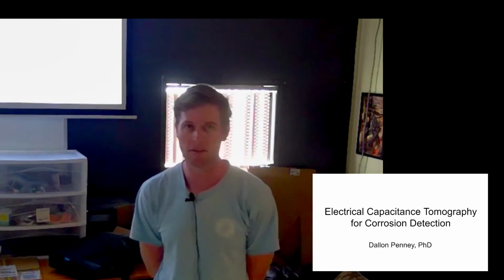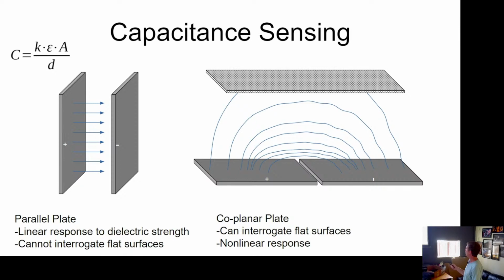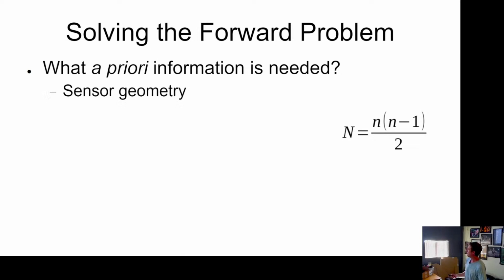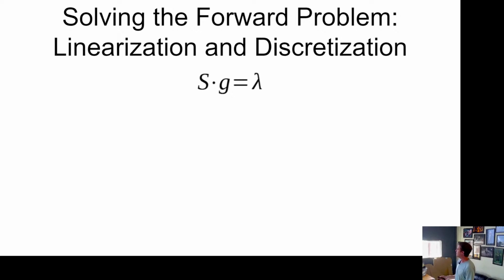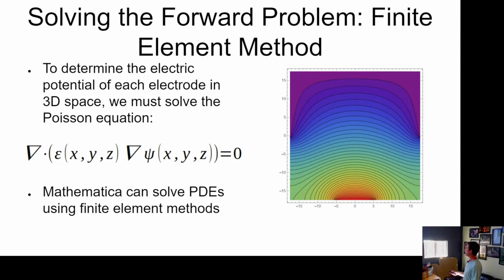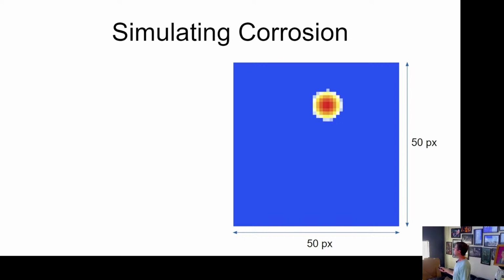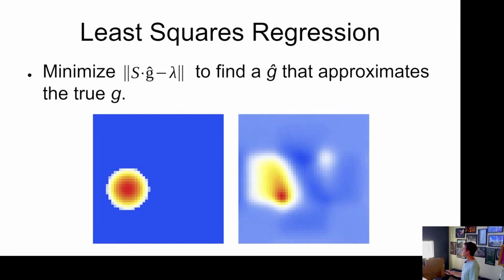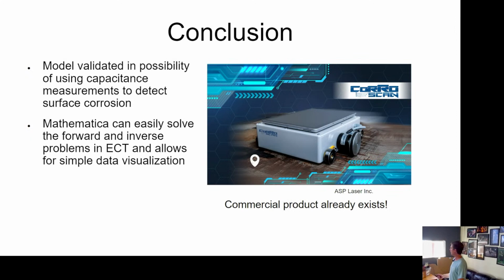[SBHX Tech Talk] Electrical Capacitance Tomography Corrosion Detection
Electrical capacitance tomography (ECT) offers a non-invasive, fast, and simple detection method for sensing metal corrosion on flat surfaces. As part of a broader investigation into non-destructive corrosion detection, this talk goes into detail on how ECT could be used to detect surface corrosion in a Naval ship environment, as part of the UCSB Pipelines program. This unfortunately involves a lot of linear algebra but there are a lot of nice visuals throughout the presentation which can appeal to a wider audience. The talk delves into the theory behind ECT and how I used the Wolfram Mathematica programming language to solve the forward and inverse problems associated with it. Listeners can gain a greater appreciation for non-destructive sensing methods and the novel applications it unlocks.

Presented by Dallon Penney, PhD
Recently defended PhD at UC Santa Barbara on using atomic force microscopy to study ion exchange membranes under real operation conditions
Recently hired at Applied Research Associates in Santa Barbara as a Senior Scientist

This talk took place at Santa Barbara Hackerspace a 501(c)(3) nonprofit organization.